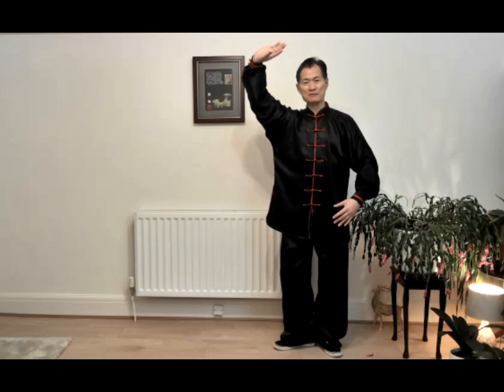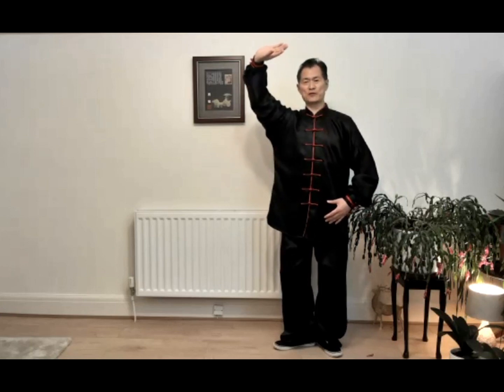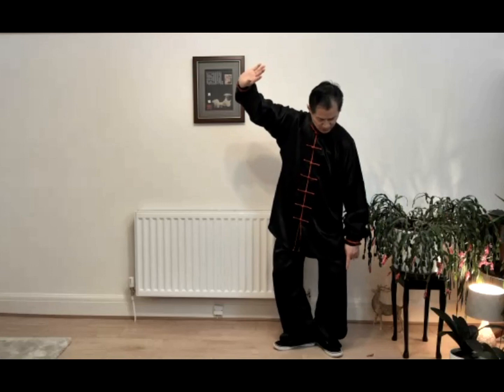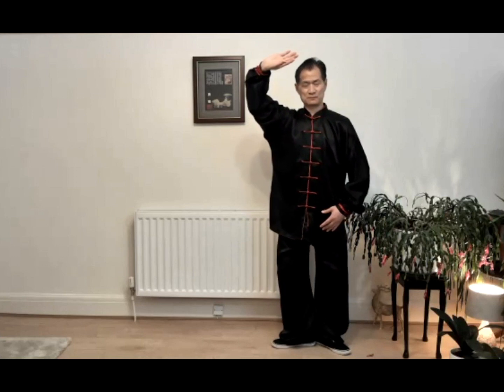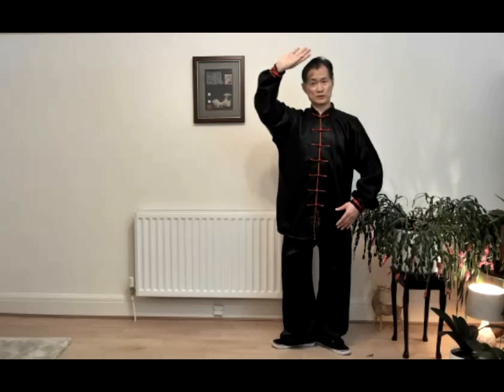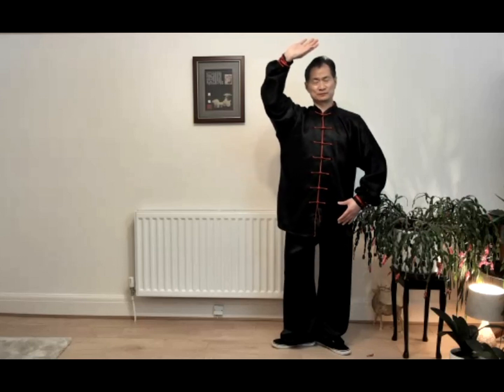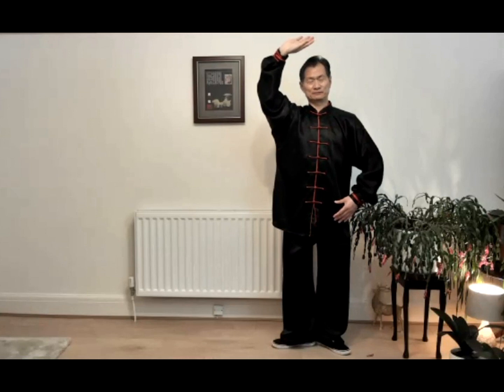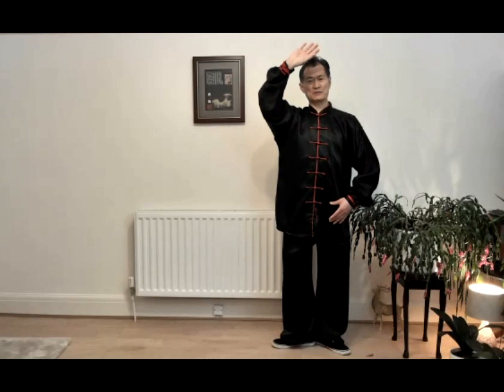解博士罗汉指法 阴阳功2-Dr.Yuhong Xie- Luohan zhifa No 3 yinyang gong 2